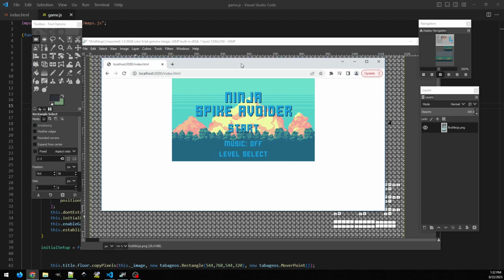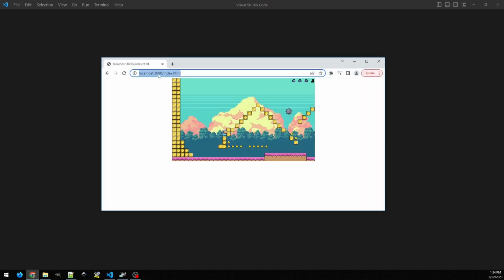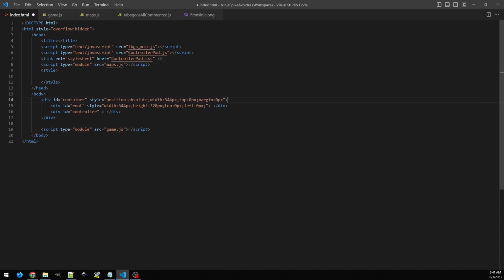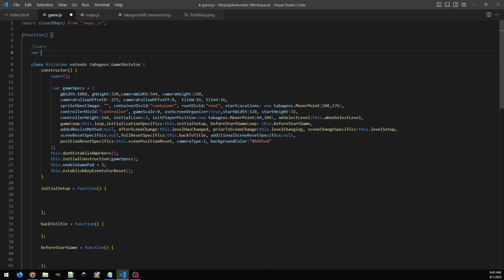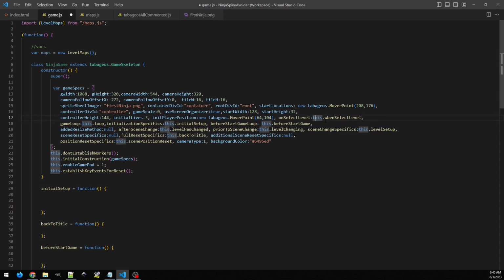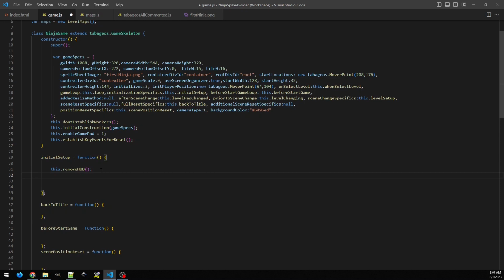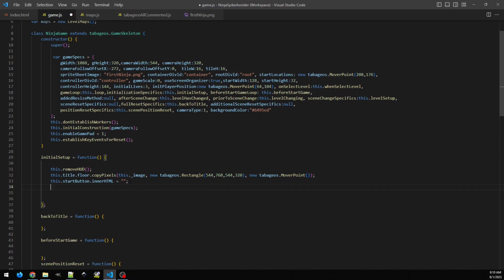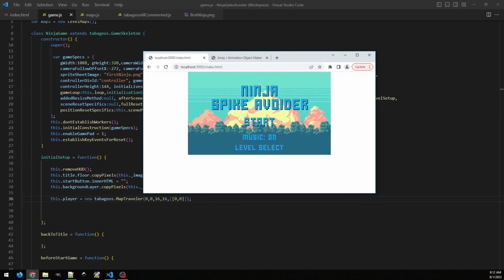Ninja Spike Avoider Tutorial Part 1 Overview Code Snips GameSkeleton Title Screen and Background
Ninja Spike Avoider Tutorial Part 1.
In this first part we go over workstation setup and use code snippets
to get started. And we go over the GameSkeleton Class extension and its gameSpecs parameter. Then we draw a title screen and background.

The full code for this tutorial is on github;